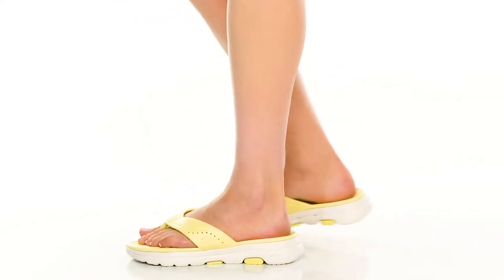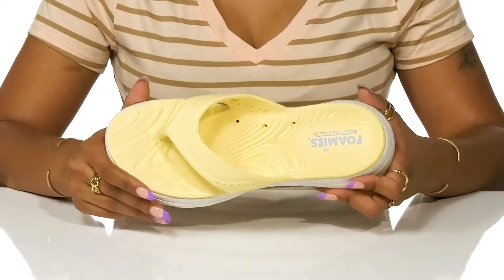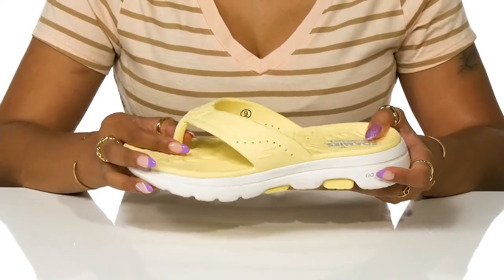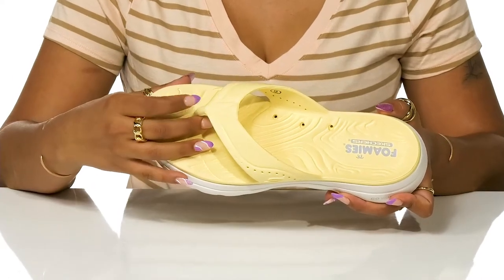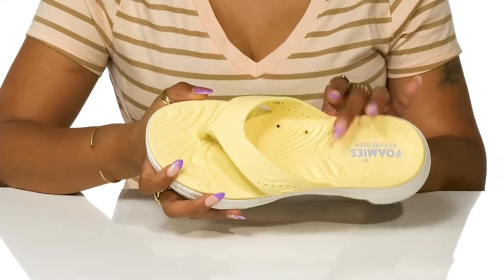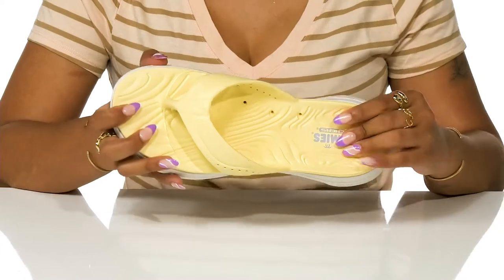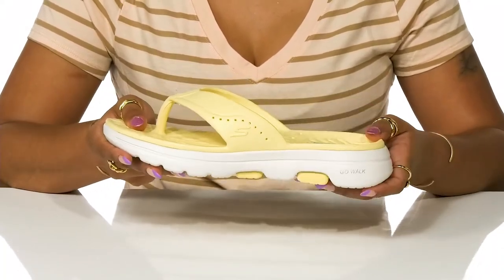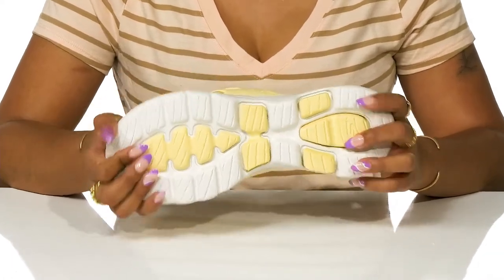SKECHERS Foamies Go Walk 5 Pastel 3 Point Sandal SKU: 9629727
Walk without any fear of blisters in the super comfy and cute SKECHERS&reg; Foamies Go Walk 5 Pastel 3 Point Sandals.
Man-made upper.
Man-made lining and insole.
Slide closure.
T-strap design.
Brand logo on the upper.
Monochromatic construction.
Man-made outsole.
Imported.